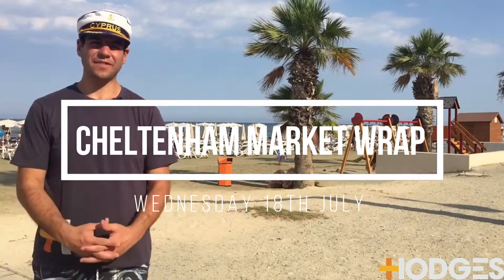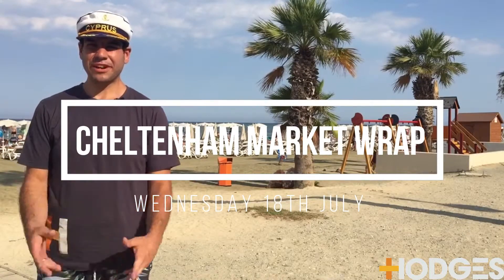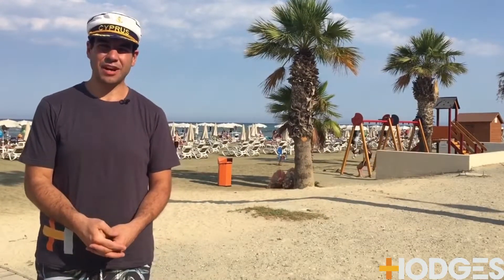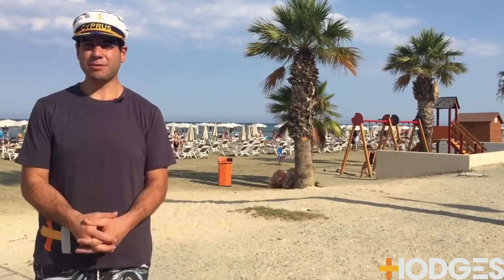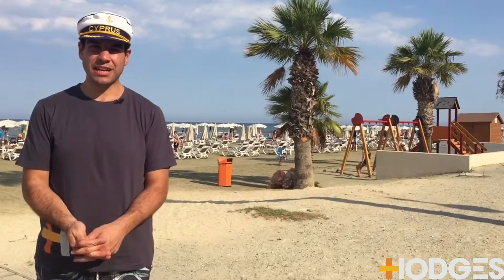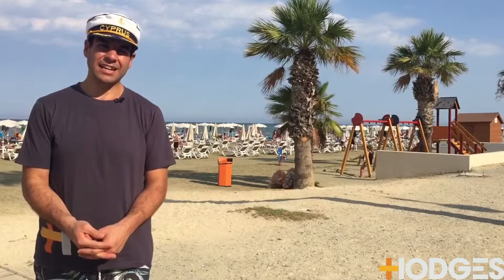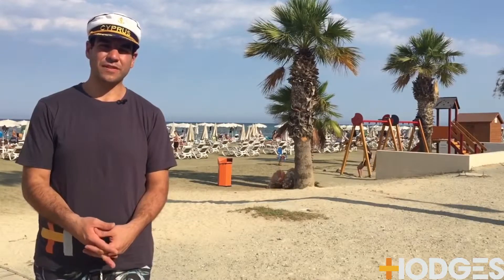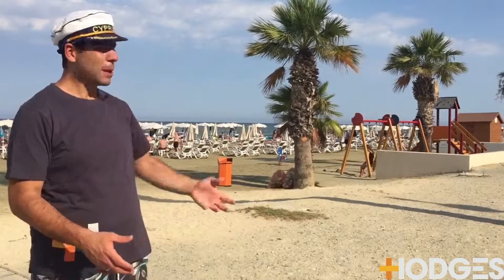Cheltenham Market Wrap 3192 - Wednesday 18th July